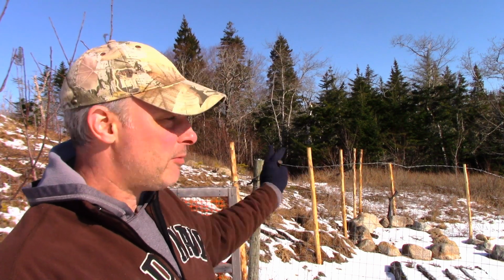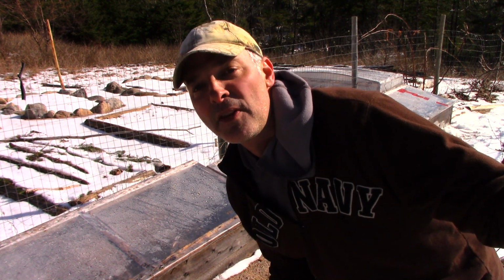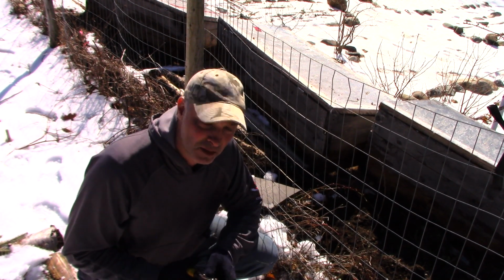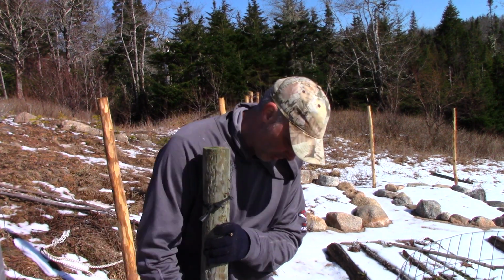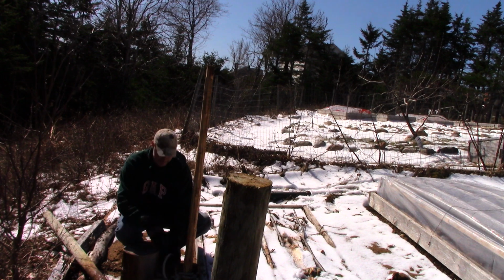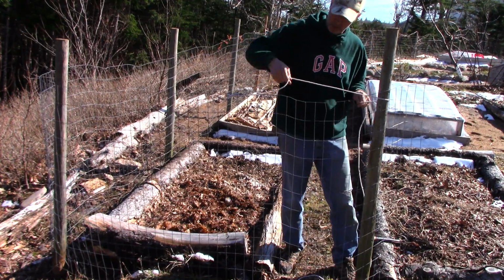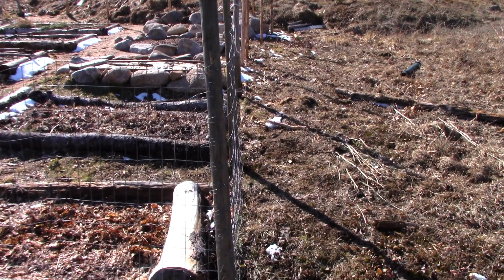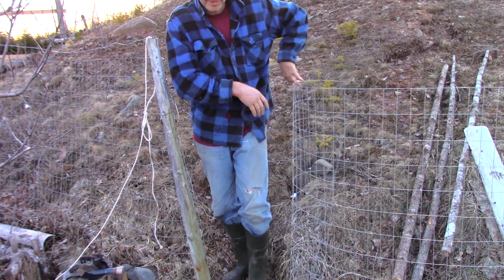Quick, Easy and Effective Garden Fence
A perimeter fence is an essential part of a garden if herbivores are a problem where you are trying to grow your food. In this video I speak to a number of things that can go wrong when you are driving fence posts by hand, attaching a fence to the posts, and keeping the smaller critters out.

You can also check out my free audio podcast ) where I discuss how to grow healthy food.

Veseys Seeds offers a Promo code (GAVS20) that allows you to get free shipping on items in their 2020 Seed Catalogue as long as one pack of seeds is included in the order.